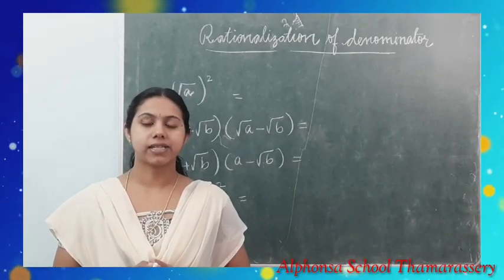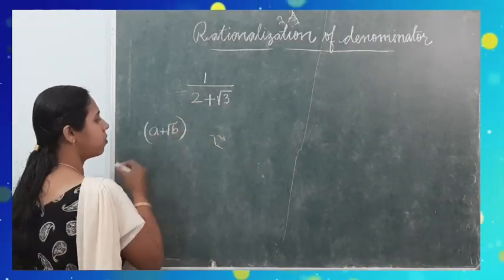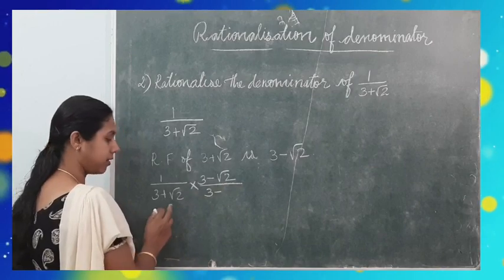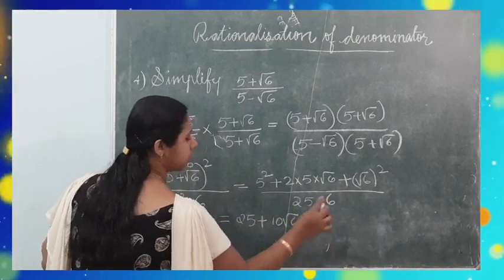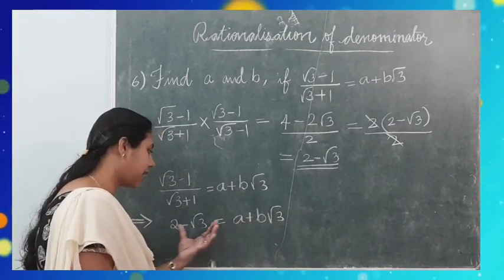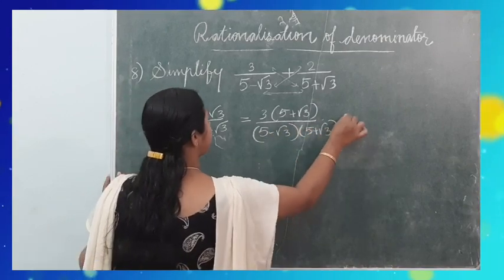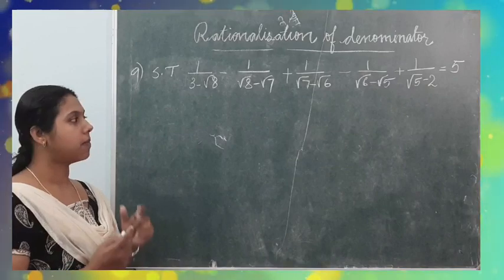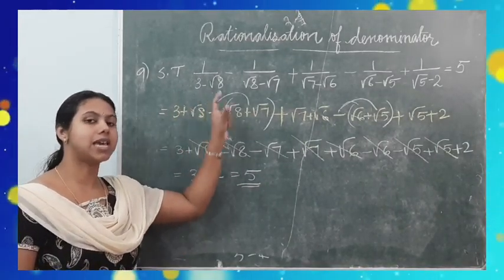Class 9 Maths Nicey Miss Part 25